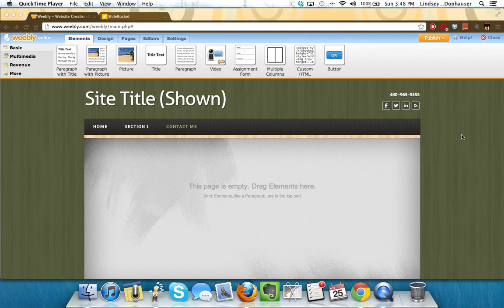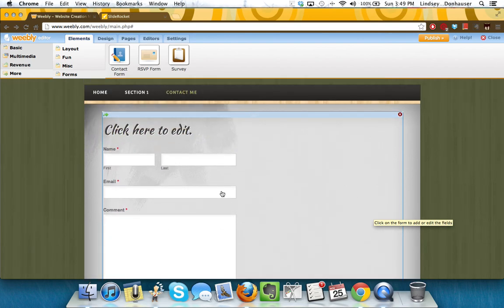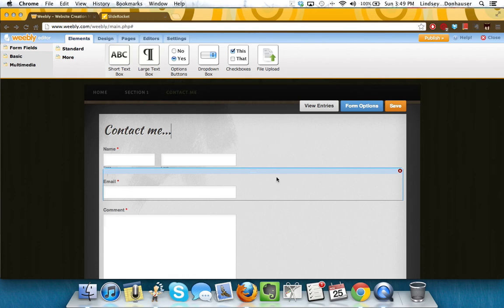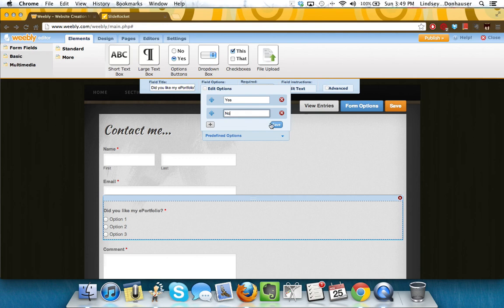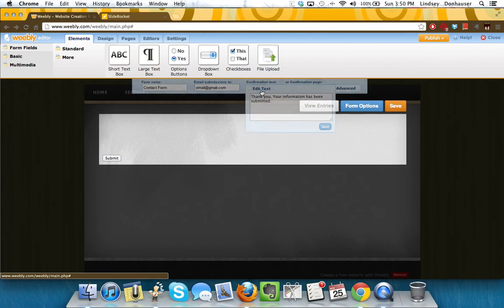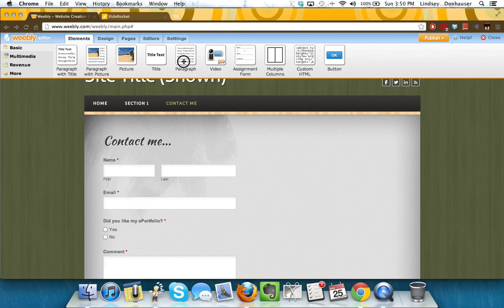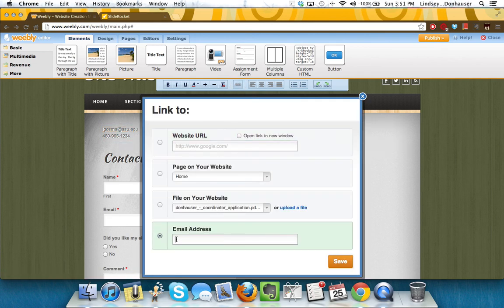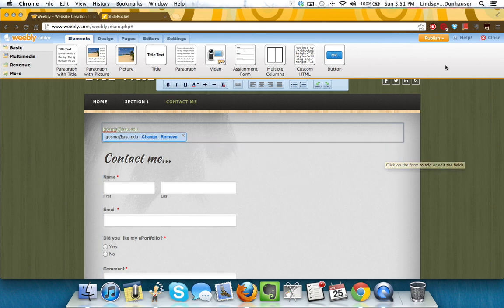Contact Page Options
Use a Contact Form or linked text, your choice!